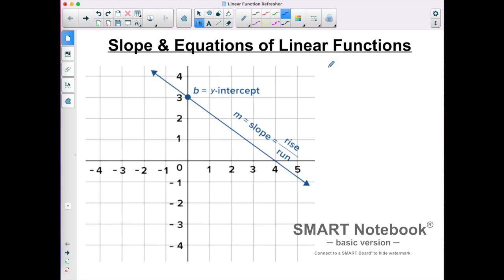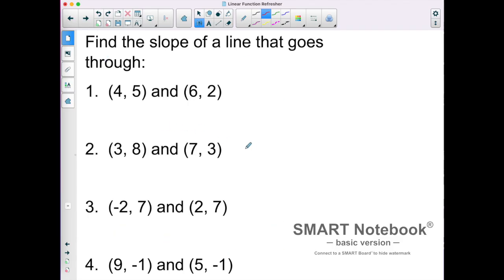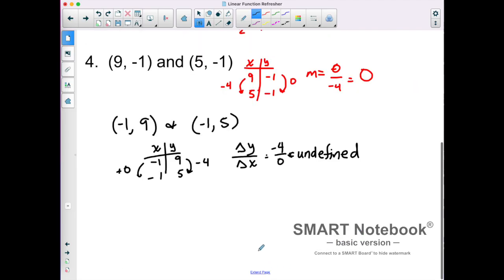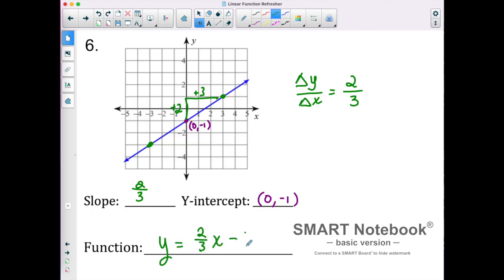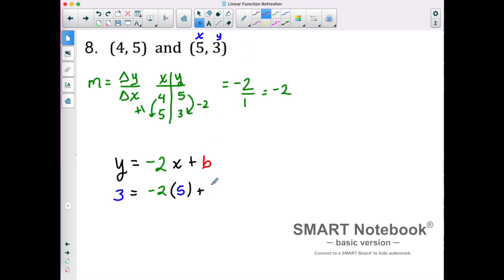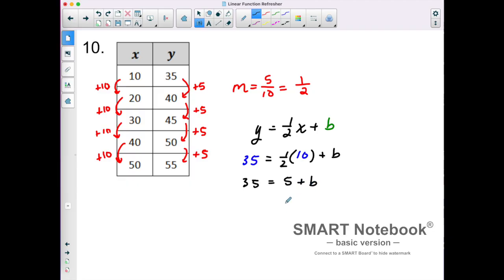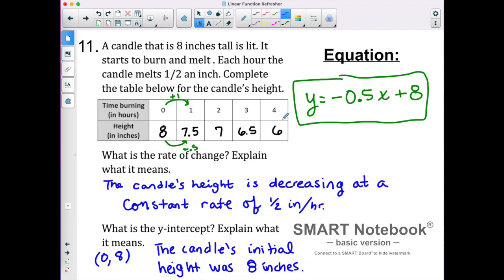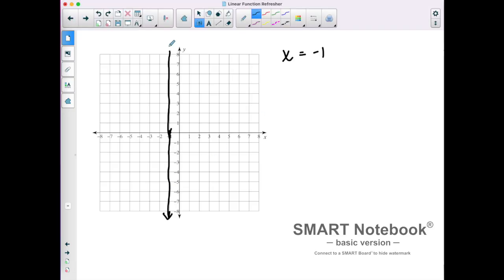MAT 171 Prerequisite Skills: Slope & Equations of Linear Functions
Prerequisite Skills
Finding the slope of a linear function.
Writing the equation of a linear function.